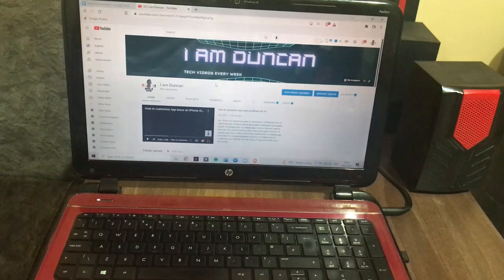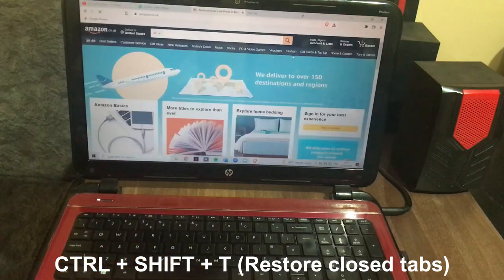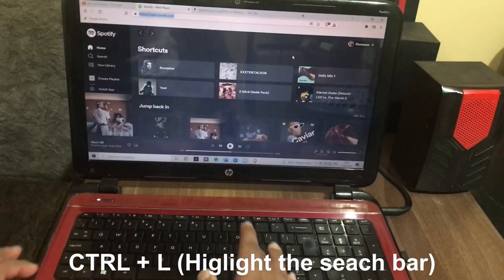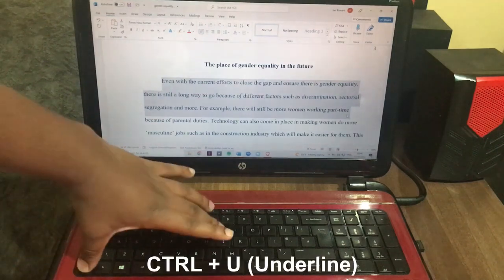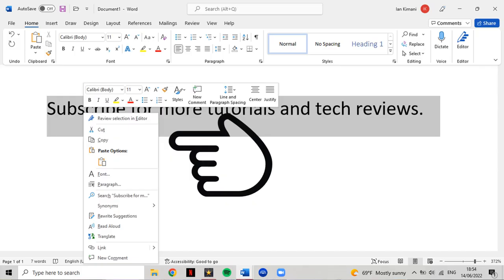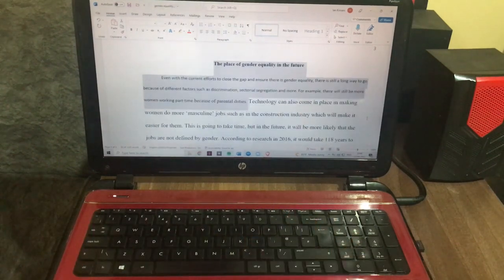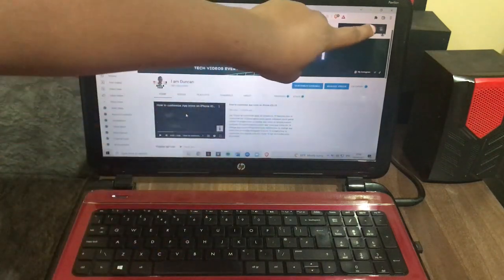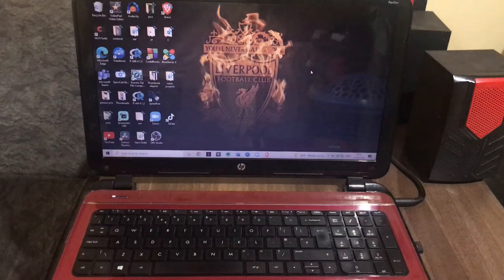Keyboard Shortcuts to improve workflow!